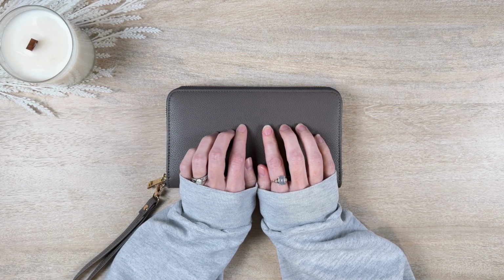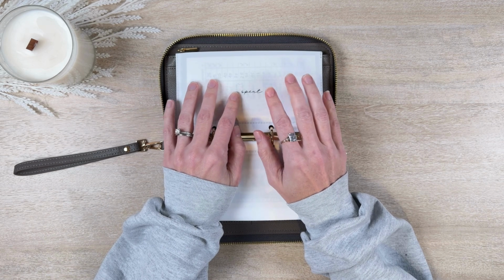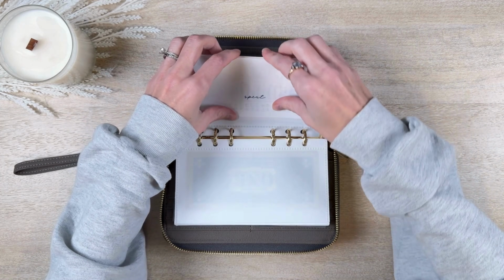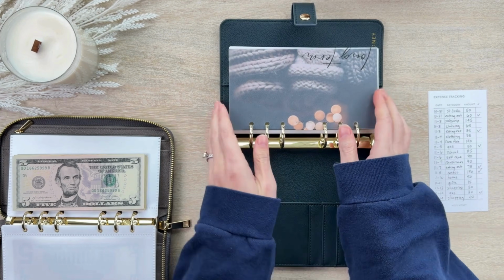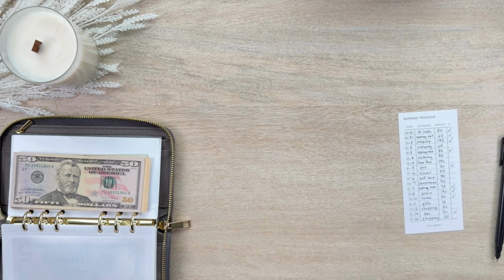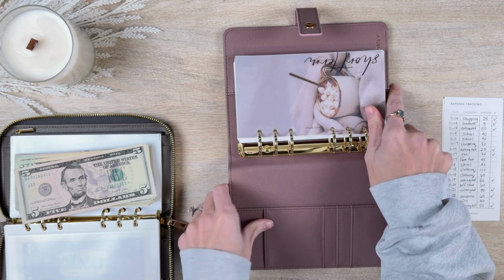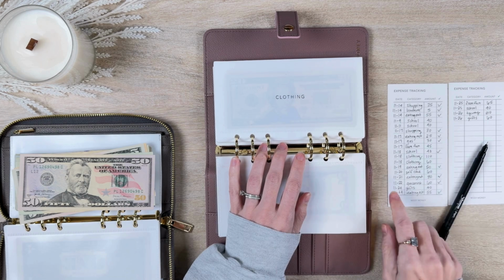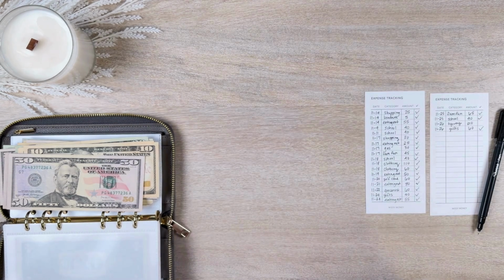Cash Unstuffing $2,570 | Credit Card + Debit Card Purchases | Cash Envelopes | How to Cash Stuff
This video shows my cash unstuffing process for the month of November, including how I reconcile for credit card and debit card purchases in the cash stuffing system using the spent envelope method.

Simple Budget. Calm Mind. Happy Life. ♥

TIMESTAMPS

00:00-3:24 Introduction
3:25-10:00 Weeks 1+2 Unstuffing
10:01-17:13 Week 3+4 Unstuffing
17:14-22:17 Card Reconciliation + Cash Count
22:18-23:52 Thank You + Closing